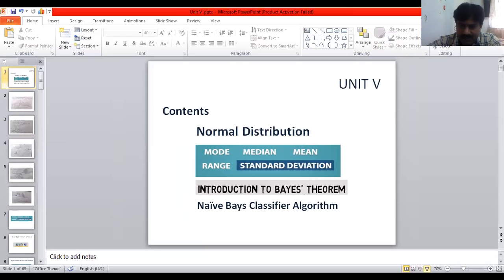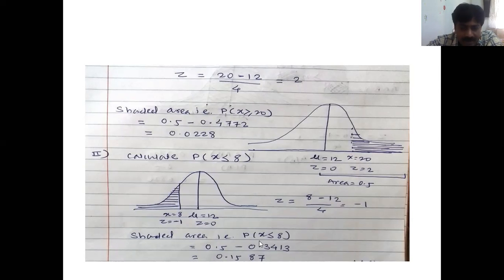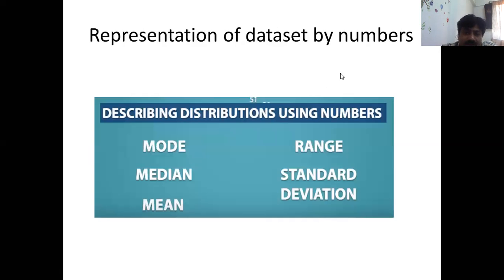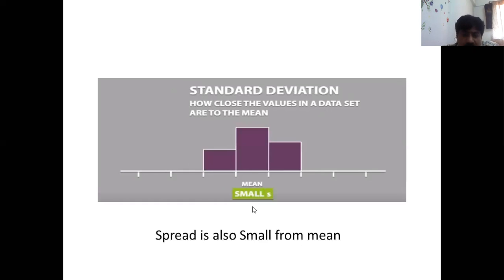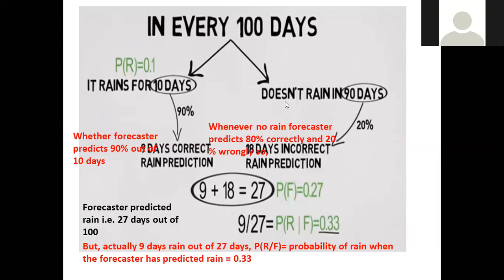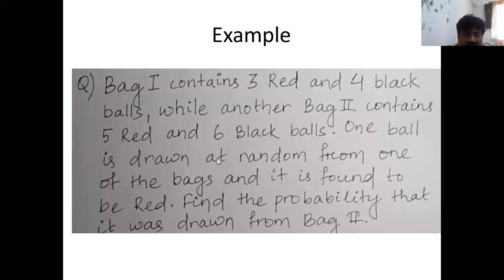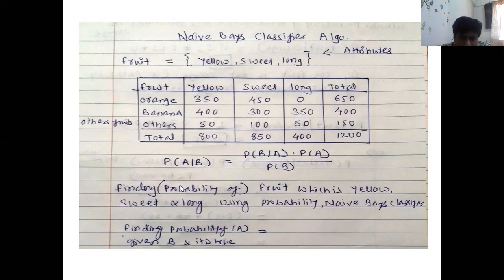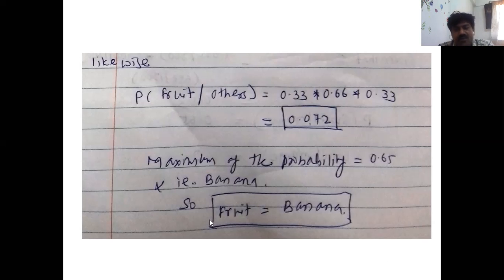Unit V Normal Distribution, Bayes Theorem [Part I]